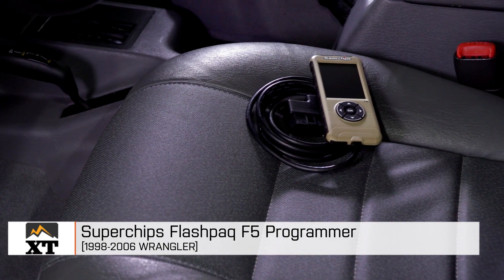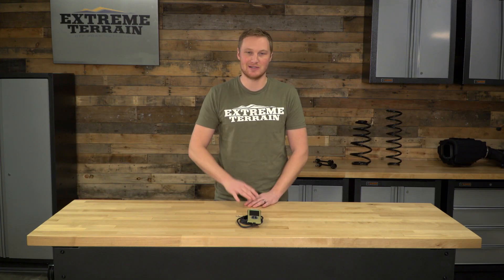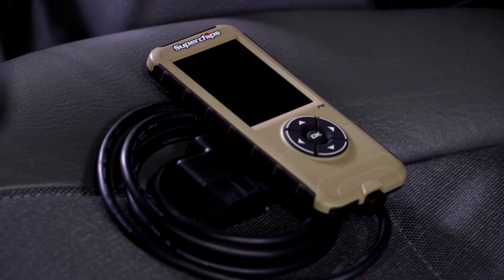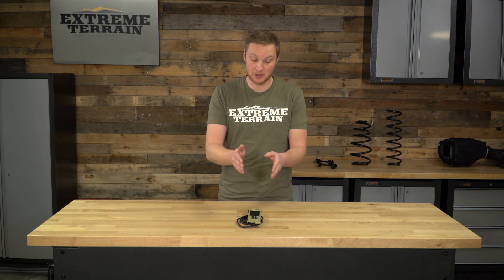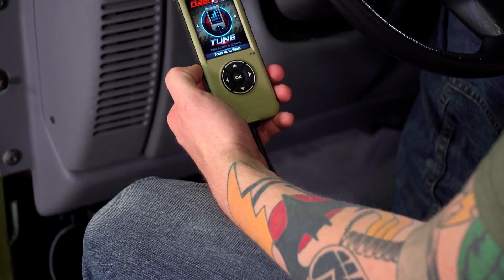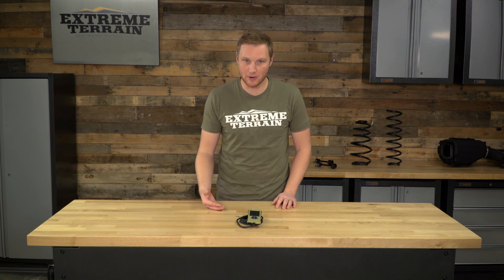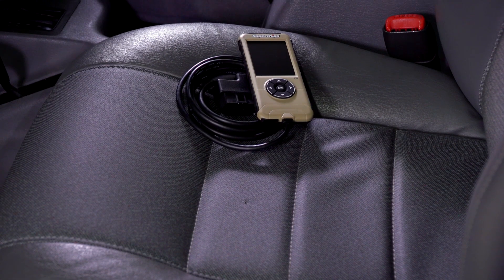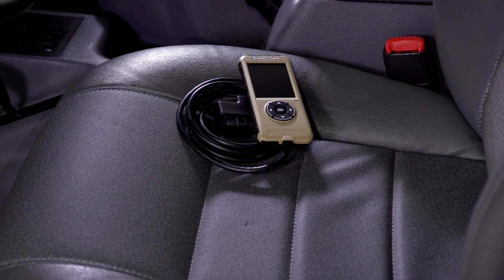Jeep Wrangler Superchips Flashpaq F5 Programmer (1998-2006 TJ) Review & Install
Boost Performance. If you want to access your Jeep's ECU and tune it, this Superchips Flashpaq F5 Programmer is something you should consider. This F5 version of the Flashpaq feels sturdier than the previous versions, and you get some nice features like color menus. Use this device to calibrate the ECU for everything from gear ratio changes, larger tires, and even to tune the engine for more power. Also, this device gives you performance readouts, so you know better what you're doing with the engine. You can use the Superchips Flashpaq F5 Programmer on all 1998 to 2006 Jeep Wrangler TJs. User Friendly. The full color LCD screen is simple to read, and the different menus feature simple wording and some icons to make it easy to figure out what to select. Buttons on the programmer are easy to press and navigate through the menus, plus make selections, so you won't be dealing with frustrations there. Easy Setup. The install or setup of this device on your Jeep is surprisingly simple. You just plug it into the OBD II port in the lower part of your dash. From there, follow the instructions on the screen, and unplug the device when you're done.

The easy to use Superchips Programmer ensures your Wrangler is tuned correctly for accurate shifting. The Flashpaq comes with a tow + economy tune and even more adjustable options!

Item J104070G98
MPN# 3874